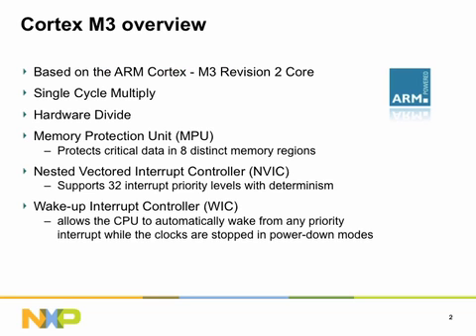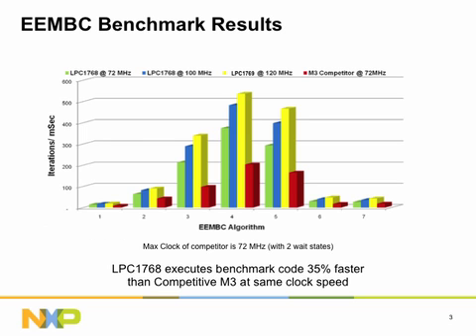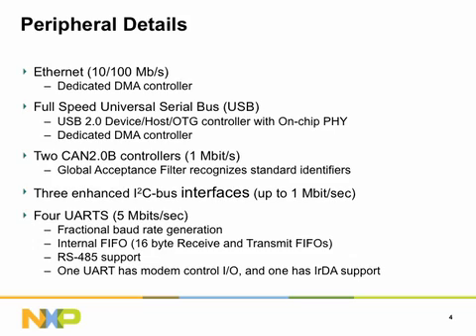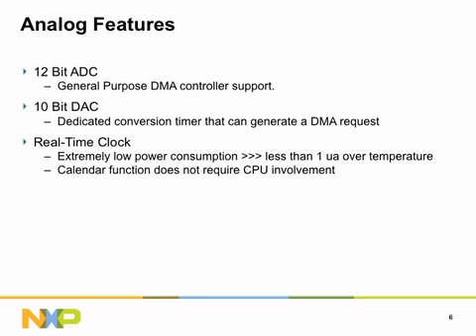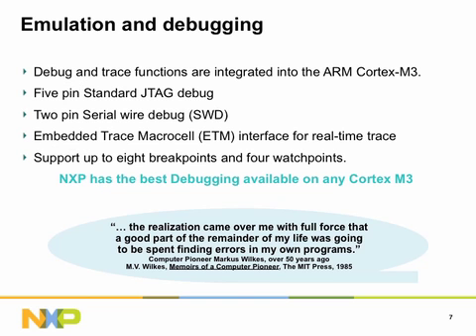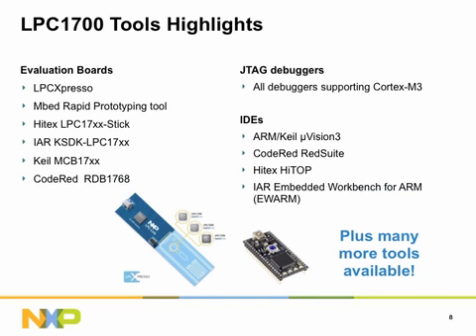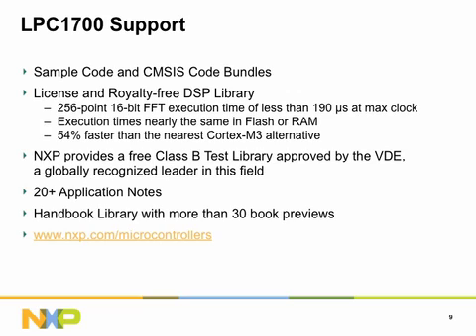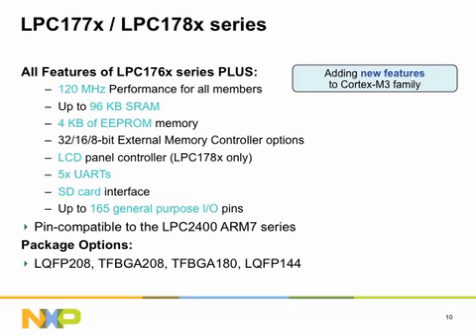Introduction to LPC1700 series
The LPC1700 series are Cortex-M3 based MCUs with solid mid-range performance and power efficiency and able to support multiple high-bandwidth data streams running simultaneously from peripherals such as Ethernet, USB (host or device), CAN, and LCD display. Pin-compatible with ARM7 LPC2x00 and LPC4000 series, the LPC1700 can support optimized graphic LCD display controller interfaces directly with a variety of color and monochrome LCD panels with resolutions up to 1024x768 pixels, and includes free emWin graphic libraries